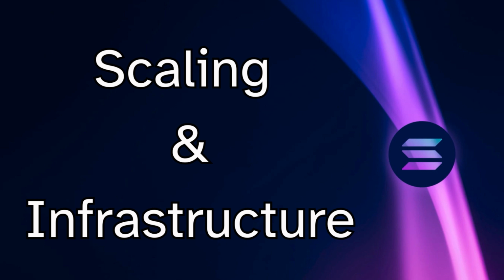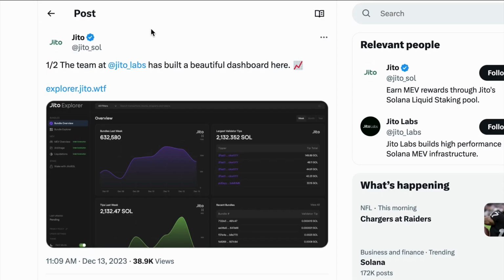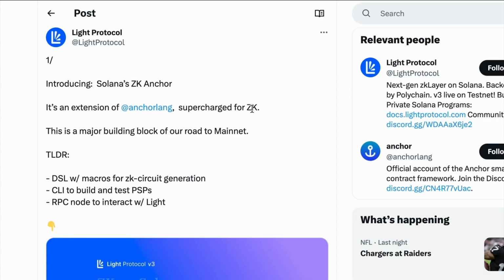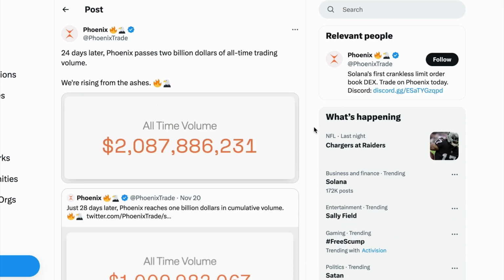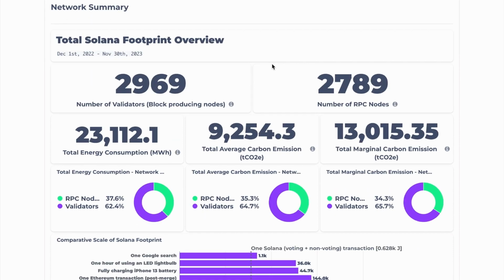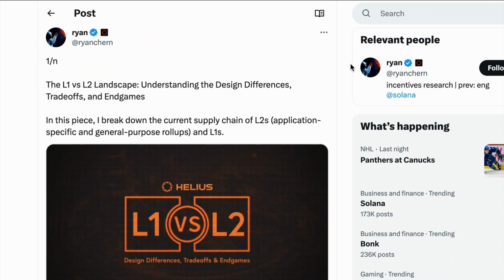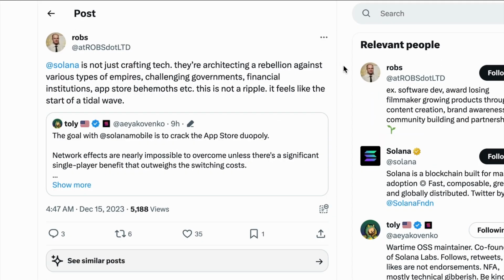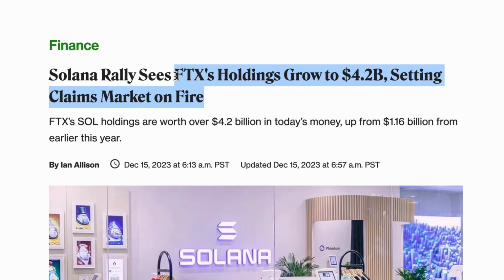Solana News: Insider Solana Secrets, Eclipse SVM L2, Smart Contract Wallet and MORE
In this video, we're diving deep into what's happening in the world of Solana, bringing you fresh Solana news and updates straight to your screen.

Highlights:
- Eclipse L2 SVM is on testnet, Jito Labs MEV liquid staking protocol announced a new dashboard, the Solana Mobile Phone sold out after a BONK mania, fuse launched a smart contract wallet built on squads protocol, and Light Protocol launched their ZK Anchor for bringing ZK proofs and privacy to Solana.
- Sniper NFT marketplace posted a year end wrap up, phenoix the decentralized order book exchange (DEX) passed $2b in trading volume, underdog protocol showed everyone how to make compressed NFT's on Solana, and we even covered Solana's climate foot print to see how green energy friendly the proof of stake chain is.
- Solana Speedrun 2 was announced, a gaming hackathon for Solana. Also, Solana Crossroads is coming in 2024, this is a annual conference for the Solana community. Also, Jeremy Allaire from Circle created an article for using USDC on Solana. Ryan who previously did engineering at Solana created a L1 vs L2 article, looking at monolithic vs modular chains. Raj a co-founder at Solana covered the opportunity to build on the Solana Mobile Stack (SMS). Finally, we looked at how FTX still holds around 10% of the Solana supply, which accounts for around $4.2B.

📌 Web 3 Learning Resources 📌
This breakdown wouldn't have been possible without the invaluable insights curated by Week in Solana News.

Timestamps:
00:00:00 - Introduction
00:00:44 - Scaling & Infrastructure
00:03:27 - Application Layer
00:05:57 - Community News